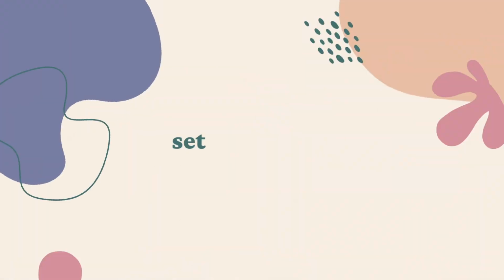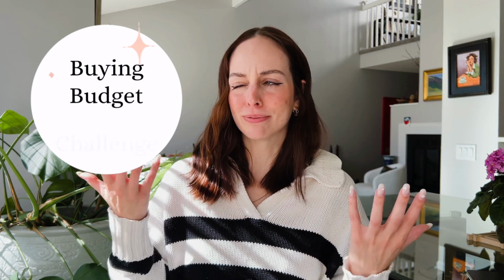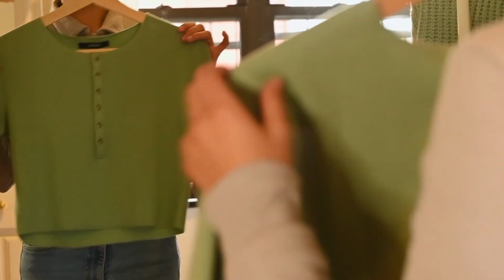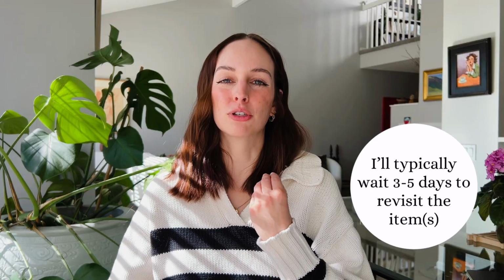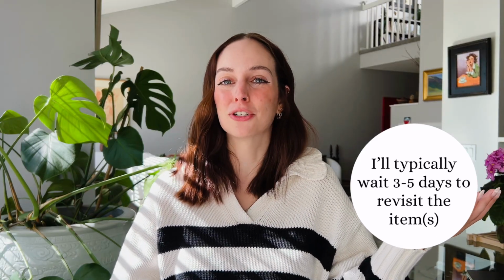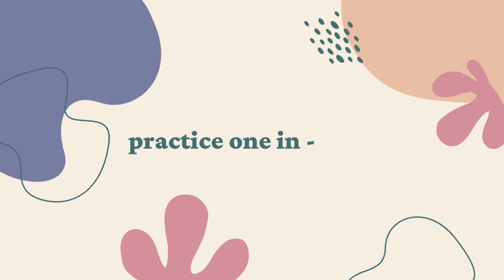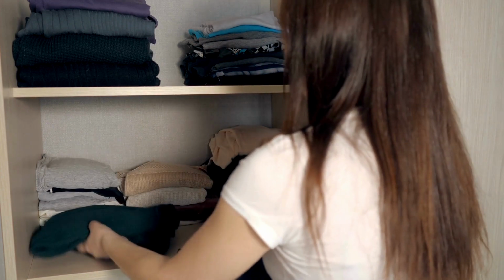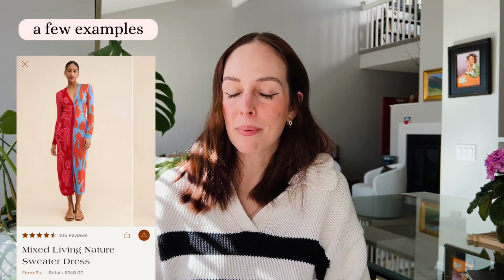How to *Actually* Shop Intentionally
Hi! I’m no longer active on YouTube, but if you’re here watching my videos, I hope you find them helpful. Thank you for all the support over the years. These are all my tips and tricks to becoming a more intentional shopper and reducing your overconsumption. Take these steps into consideration if you’re looking to be a more responsible shopper and feel better about the clothes (or anything for that matter) that you buy.

FREEBIES!

Timestamps
00:00 – Intro
00:50 – Tip #1
01:56 – Tip #2
03:06 – Tip #3
04:32 – Tip #4
05:19 – Tip #5
05:57 – Work with me!
06:55 – Tip #6
08:03 – Tip #6
09:39 – What’s your favorite way to shop intentionally/reduce overconsumption?

For brand collaborations, please email hailey@

I am not on Instagram or TikTok at the time of this published video.

With love or whatever,
Hailey